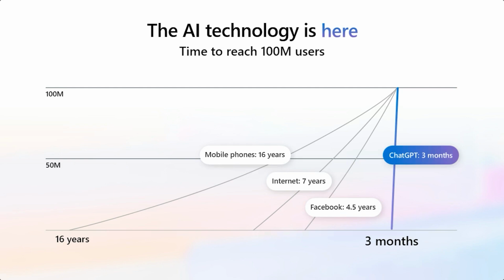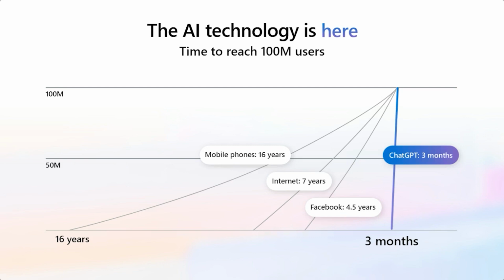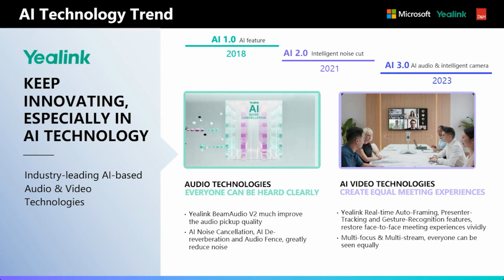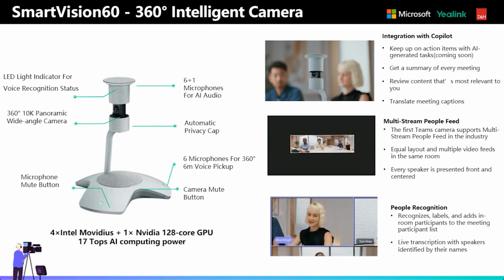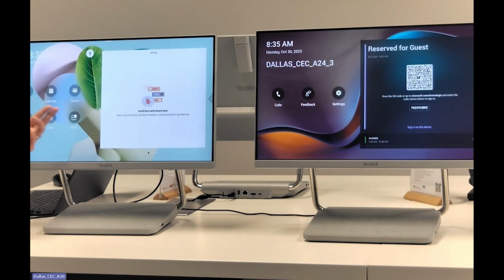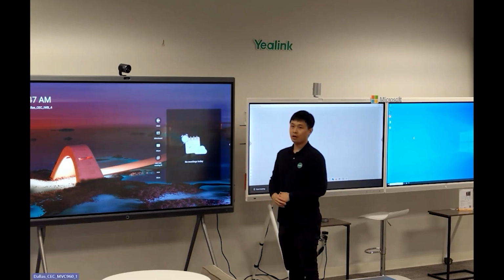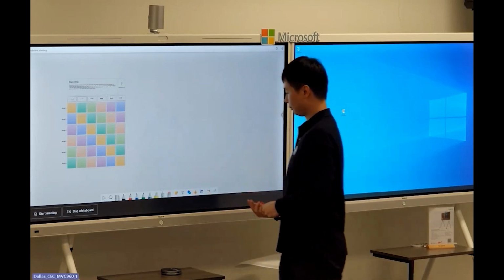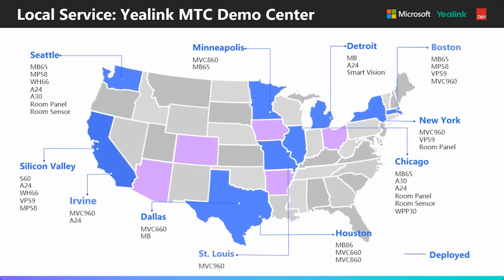A New Era of Video Conferencing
Did you know, in 2023 almost one out of every 500 people on the planet uses a Yealink product to ease collaboration and boost productivity? In today's rapidly evolving digital landscape, artificial intelligence (AI) is transforming the way we communicate and collaborate, especially within the realm of video conferencing. The rapid advancements in AI and the increasing demand for effective communication solutions are driving further innovation and integration of AI in video conferencing systems, making virtual meetings more productive, engaging, and intuitive.

As companies recognize the importance of providing an intelligent meeting experience for attendees, the demand for innovative solutions is on the rise and Yealink’s AI powered video conferencing products are paving the way. These cutting-edge solutions are designed to enhance your meeting experience and revolutionize the way you collaborate with your team. Join us and embrace the new era of AI powered video conferencing. In this webinar, we will explore the intersection of AI and video conferencing, showcasing how AI-powered technologies are revolutionizing the traditional paradigms of communication. We will also introduce the advanced features of Yealink’s AI powered video conferencing products, demonstrating how they can seamlessly integrate into your workflow and elevate your communication to new heights.

Don’t miss out on the opportunity to discover Yealink’s latest intelligent room solutions. Join our webinar and stay ahead in the world of intelligence!